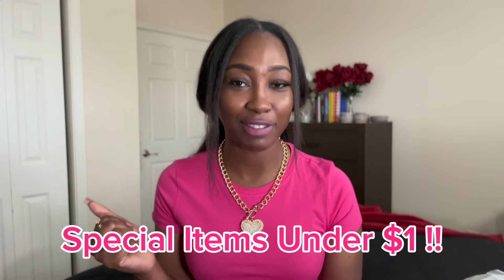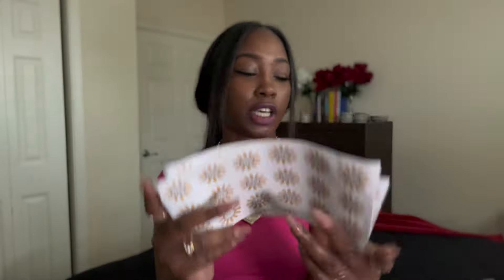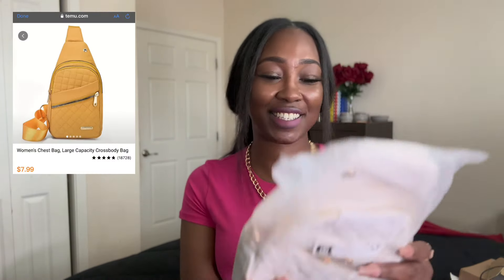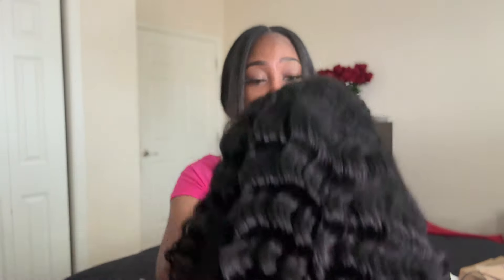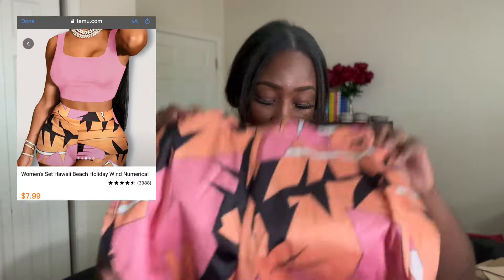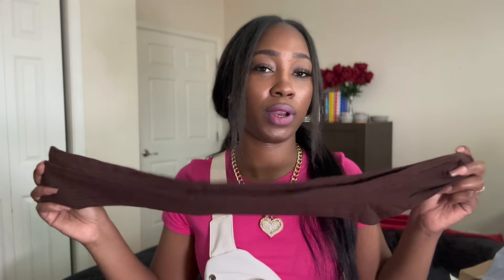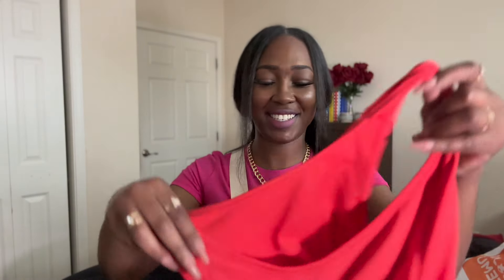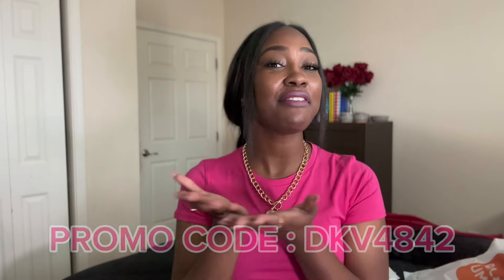$100 OFF COUPON && MY TEMU MUST HAVES !!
I dis anothwr collab with Temu , hope you guys enjoy the video && make sure you yeathw code for deals !

Or search code 【dkv4842】 to claim the $100 coupon bundle for additional savings!

My picks：
Savings Binder L 52 Week Savings Challenge $2.59💰
3pcs Full Cover Privacy Screen Protectors For IPhone $1.73💰
2 In 1 Curling Iron Electric Hot Comb Multifunctional Hair Straightener $6.99💰
1pc, Portable Solar Panel 5V Solar Plate With USB $5.99💰
150% Density 4x1 Lace Front Human Hair Wig Deep Wave Lace Front $31.99💰
Women's Set Hawaii Beach Tops & Shorts 2 Piece Set $7.99💰
1 Pair Warm And Stylish Over The Knee Knit Socks $1.89💰
1pc Insulated Coffee Mug With Handle And Lid $7.99💰